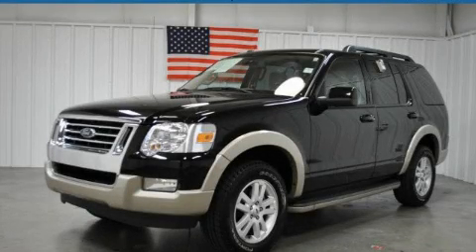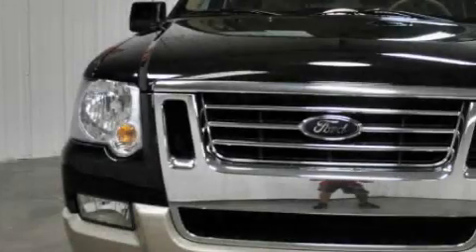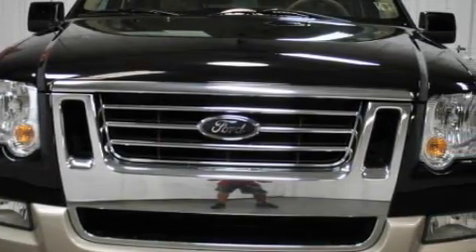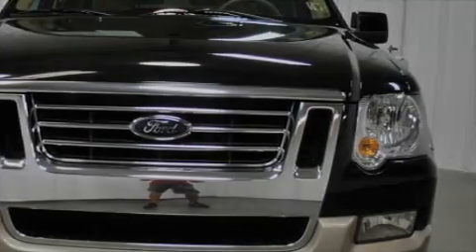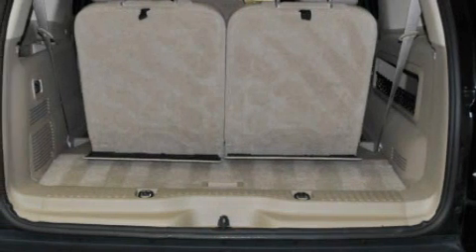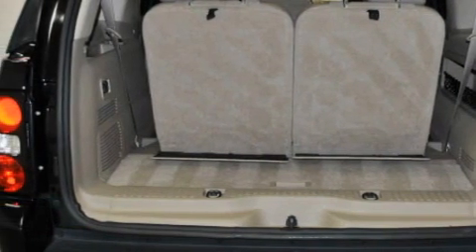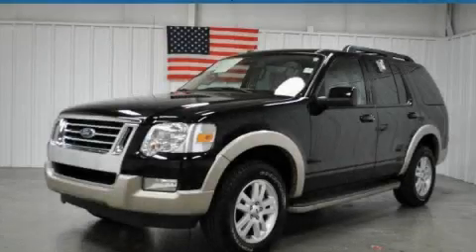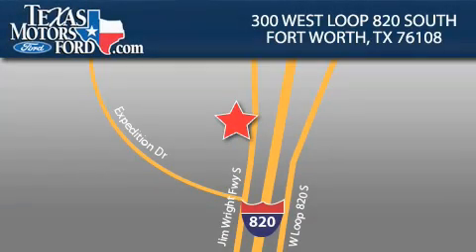2010 Ford Explorer North Richland Hills TX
Year: 2010
 Make: Ford
 Model: Explorer
 Engine: Gas V6 4.0L/245
 Trans.: Automatic
 Exterior: Black
 Miles: 27,994
 Interior: Camel

 300 West Loop 820 South

 2010 Ford Explorer Fort Worth TX